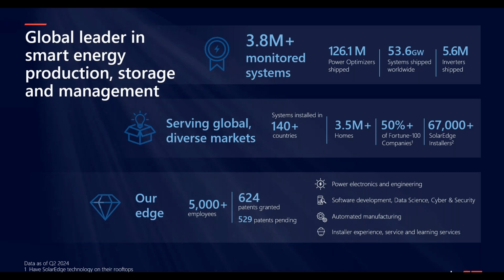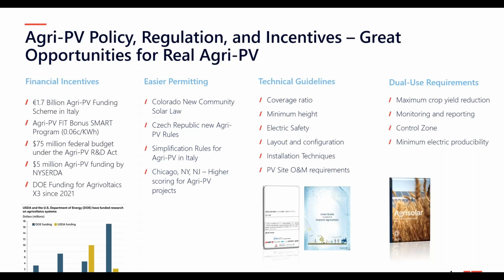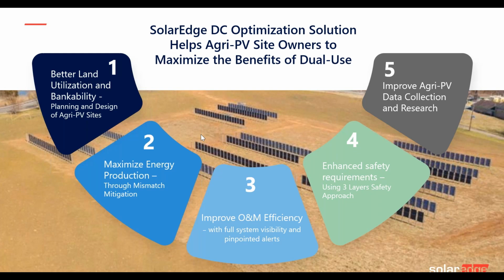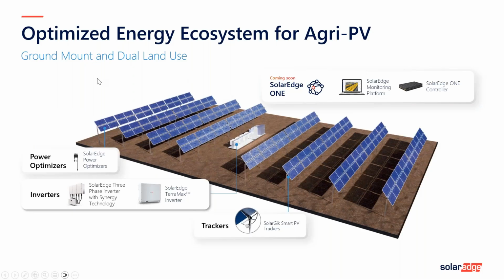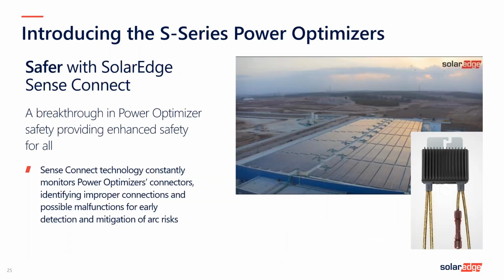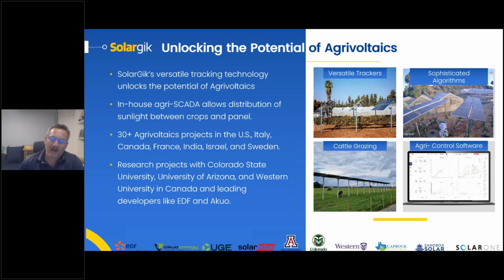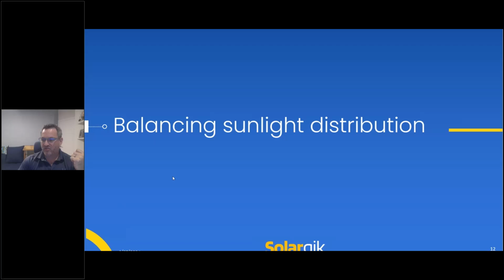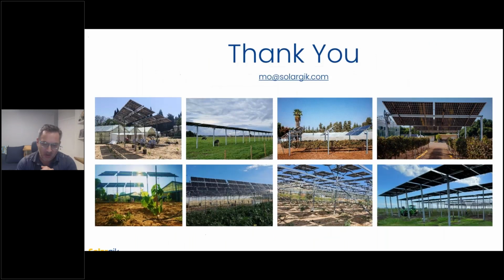On-Demand Webinar: Optimizing Agri-PV – Tools to Advance Agri-Solar Development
Watch our experts Noam Schwartz, Program Manager for Agri-PV, Chiranshu Bhatia, Field Applications Engineer, and Moshe (Mo) Horowitz, Chief Commercial Officer, SolarGik to learn how proven SolarEdge DC-optimized technology and SolarGik Trackers are designed to boost your energy yields on projects with crops or livestock.